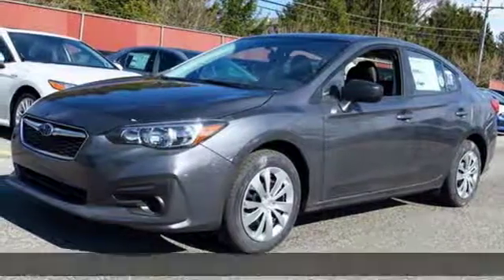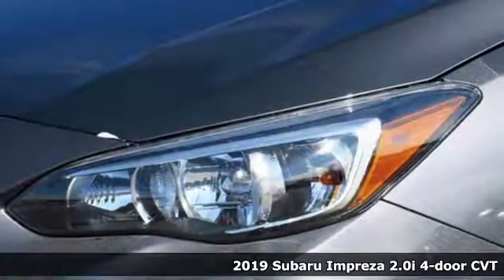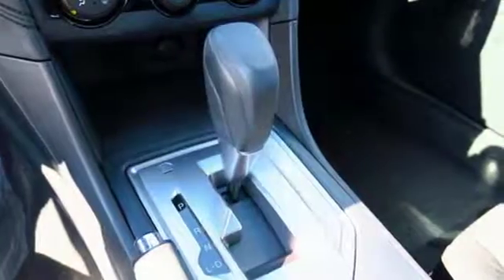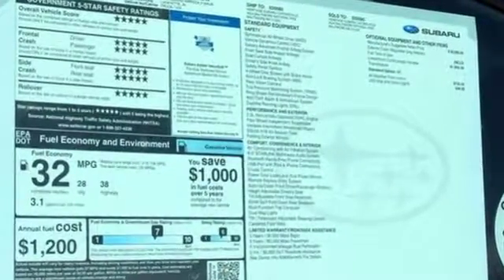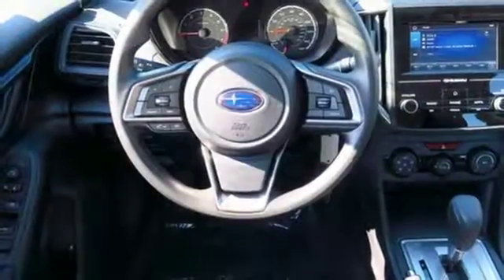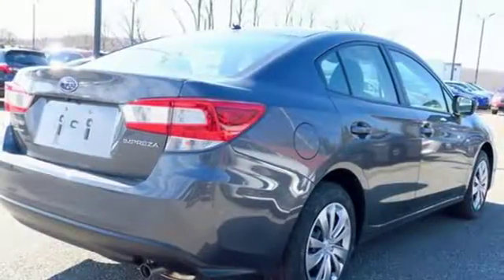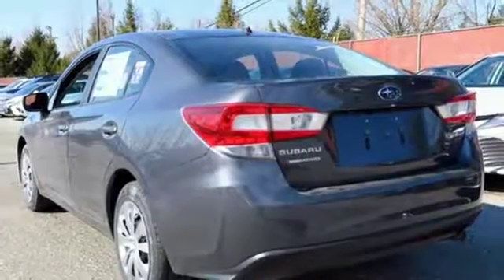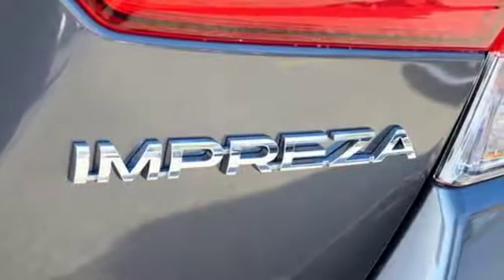New 2019 Subaru Impreza Baltimore, MD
Year: 2019
Make: Subaru
Model: Impreza
Trim: 2.0i
Engine: 2.0L DOHC
Transmission: CVT Lineartronic
Color: Gray
Interior: Black
Stock #: 5S913243
VIN: 4S3GKAA66K3613243

Address:
6624 A Baltimore National Pike